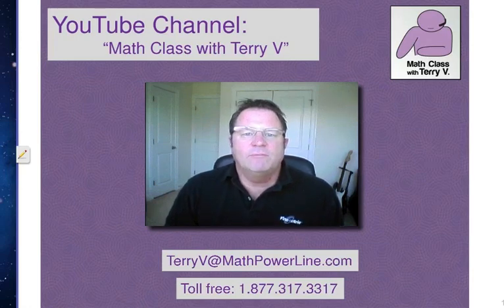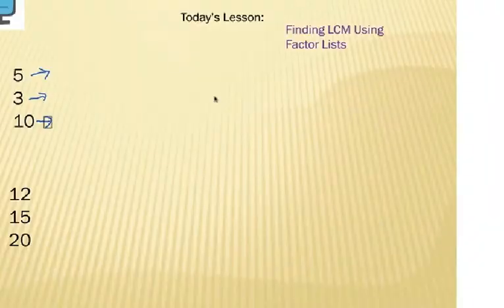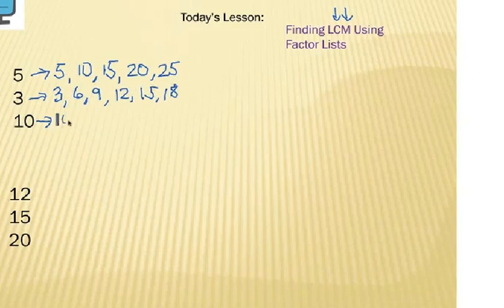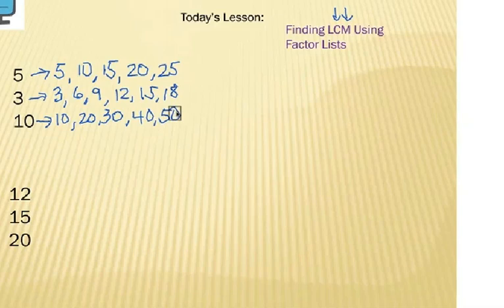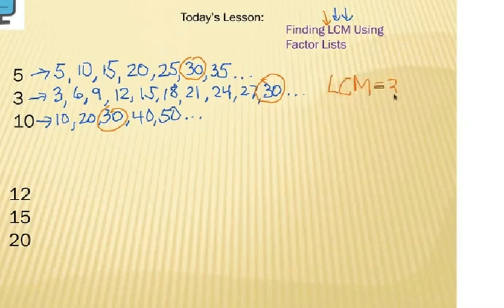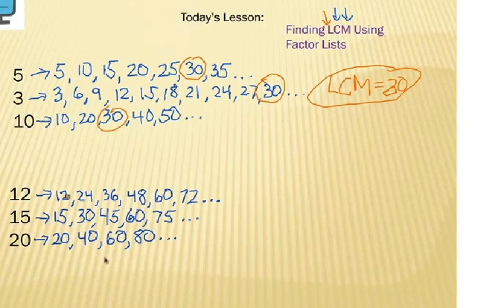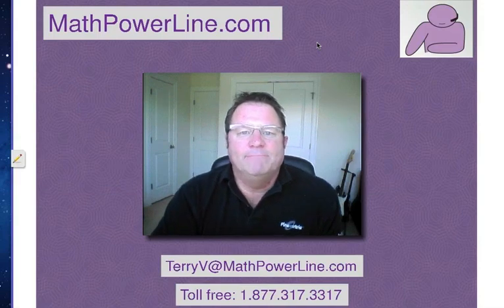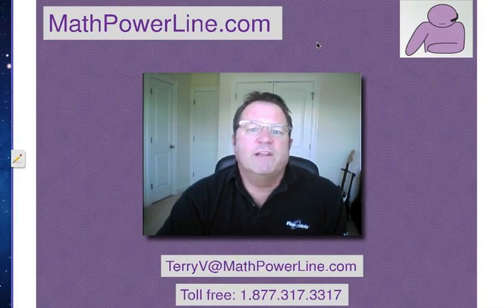How to Find LCM using Multiples Lists